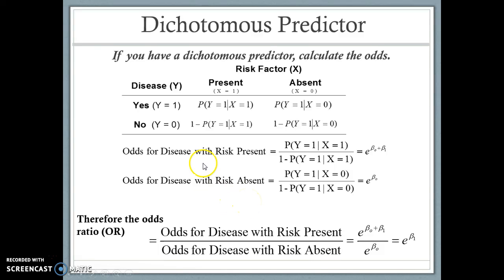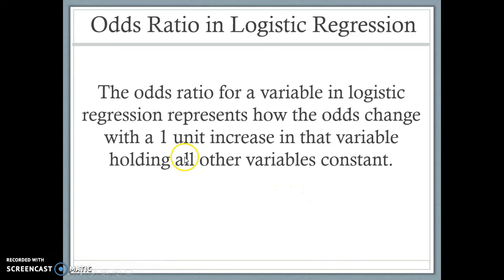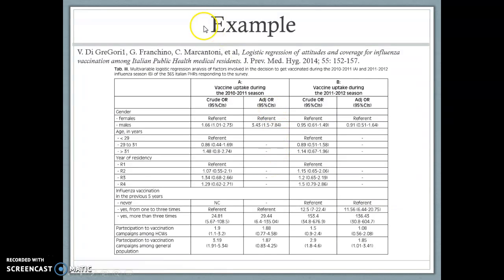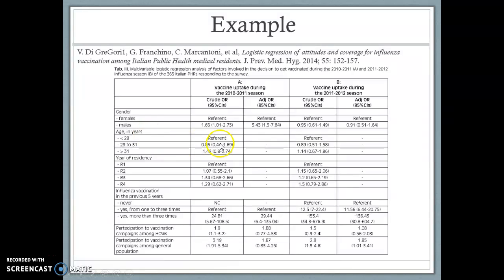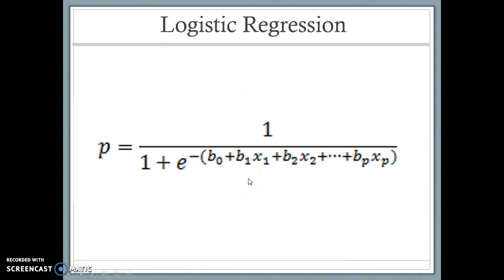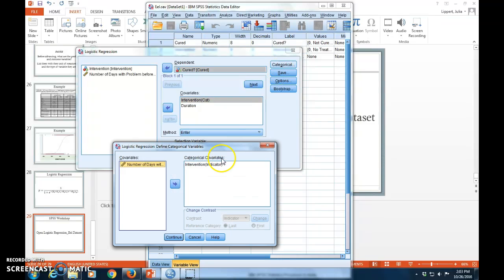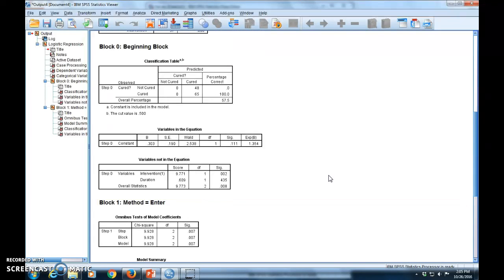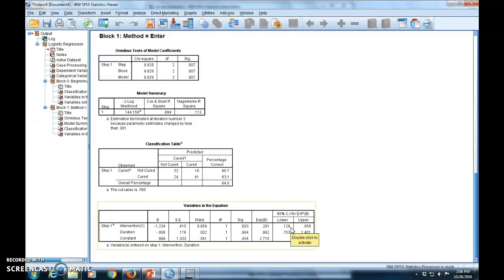MPH 541: Logistic Regression (Part 2)